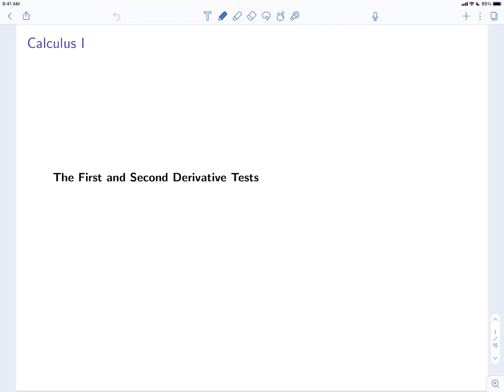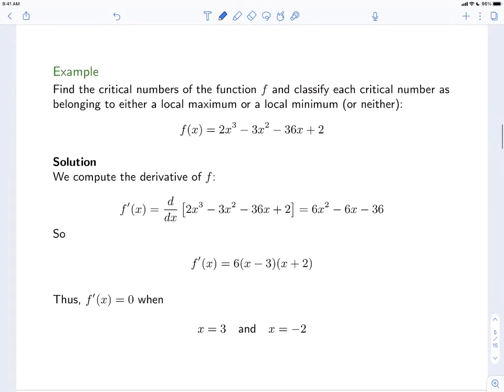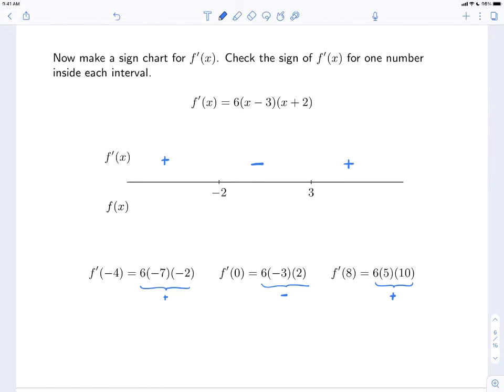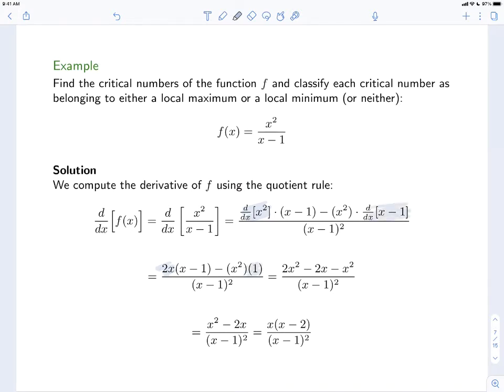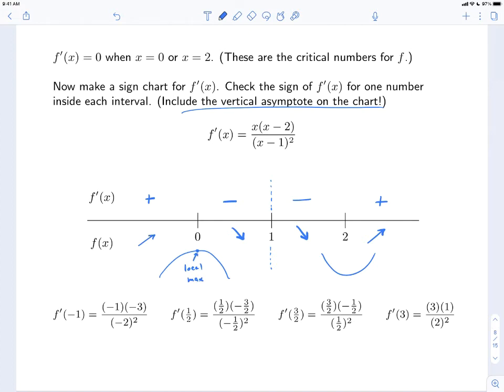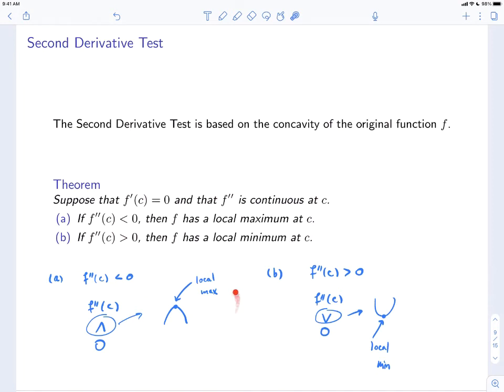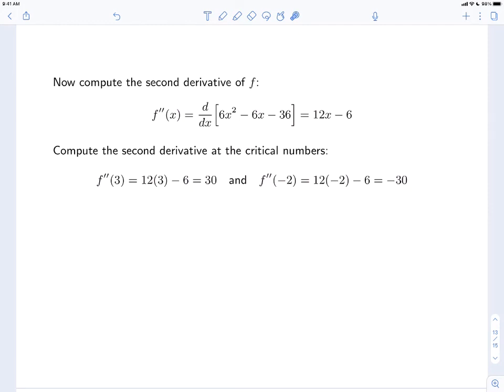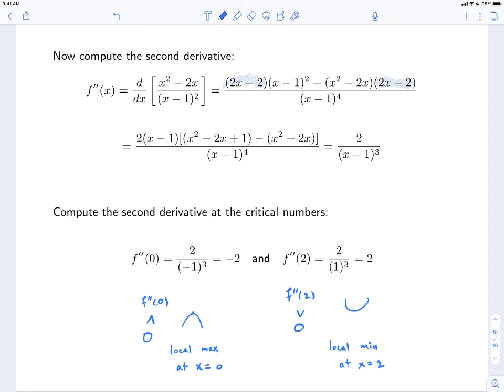Differential Calculus, Lecture 23b: 1st and 2nd Derivative Tests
Lecture 23, part 2 of 2: The First and Second Derivative Tests

This second video of the lecture introduces the First Derivative Test and the Second Derivative Test. These are tests for identifying critical points of a function as local maxima or local minima (or neither of those).

Here is the book that is based on these lecture videos: